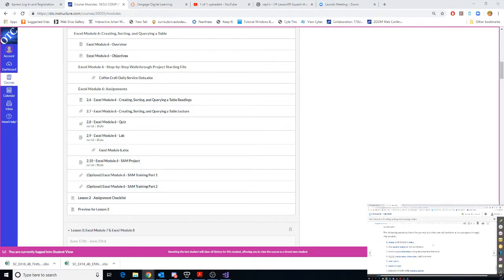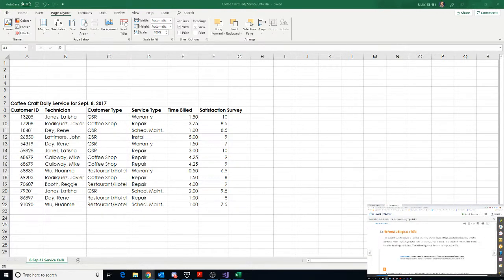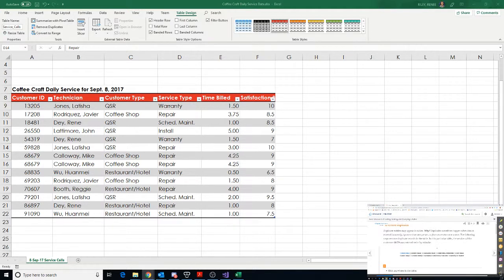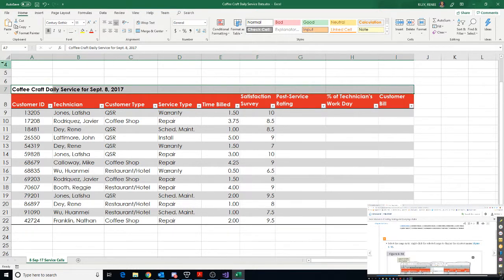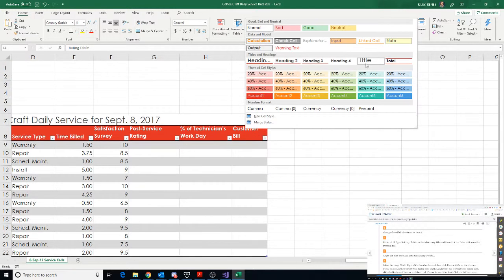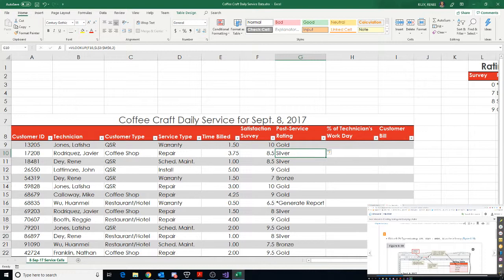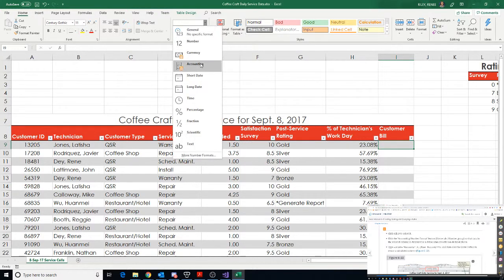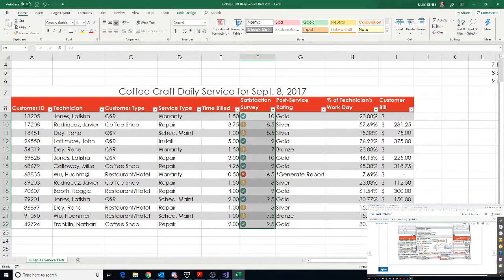CIS201 SU19 Excel 6 6 1 thru 6 5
Create a data table. Add a new row. Add new columns. Create a lookup array and implement the vlookup function. Create calculated columns and use an icon for conditional formatting.